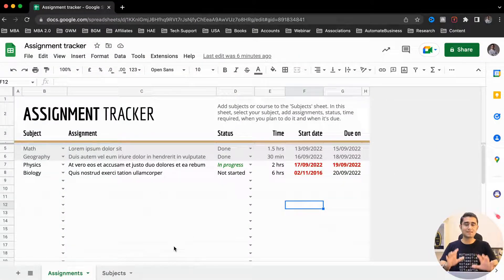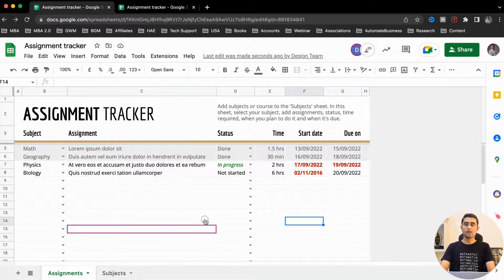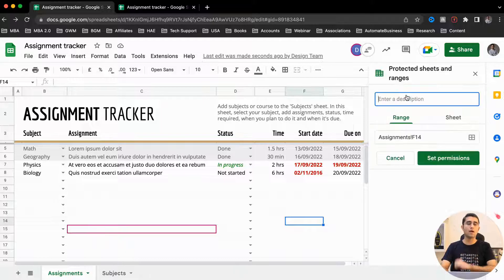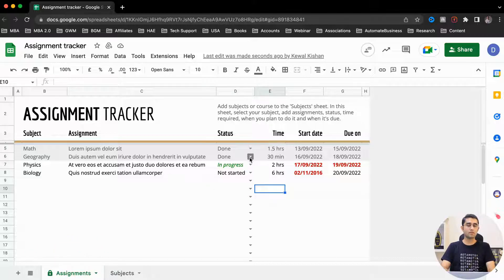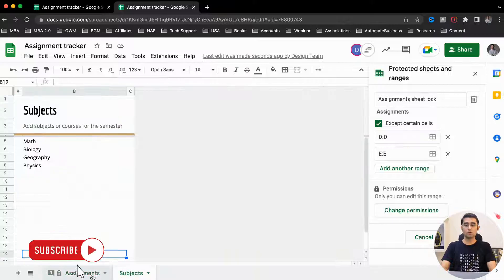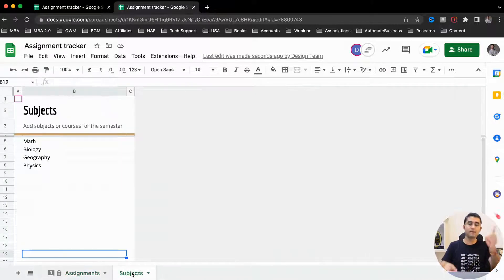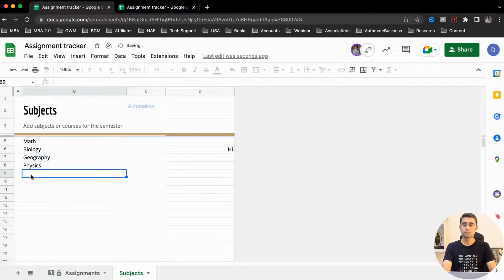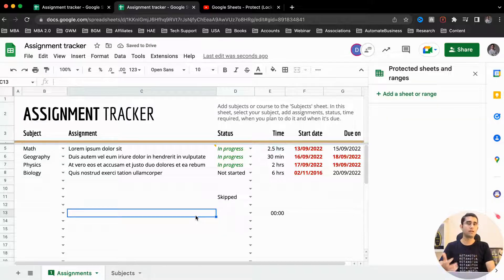How to Protect Google Sheets in your Business| Kewal Kishan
Hey Business Owners, Attend Business Automation Masterclass and to learn how to Run your Business Stress Free on Autopilot mode📲

In this video, Kewal has shared some amazing googlesheetstips with the help of which you can Protect individual worksheets in a Google Spreadsheet. Not only that, you can also give selective editing rights by locking few cells or columns.
Google Sheets are advanced, Smart online Spreadsheets that allows you to collaborate and allows you to work from anywhere and any device.

CHAPTERS
00:00 Intro
02:27 Lock Sheets except few columns
09:48 Lock Cells

If you want to Scale your Business with automation, Attend my upcoming Business Automation Masterclass

From a struggling Entrepreneur to India's🇮🇳 Leading Business Automation Coach, Kewal Kishan grew Skyrocket and helped Business Owners across Globe🌍 Kewal is an Automation Geek and has helped 15+ MNCs and 3500+ BUSINESS OWNERS skyrocket their Business using G-Suite Systems.He saw a Big Gap between Business Owners' dreams and their Skills-Systems and created a mission of scaling their businesses by enabling them in Skills & Systems. He is going to empower 1 million Businesses till year 2030. He can empower you as well. Are you ready to get started?